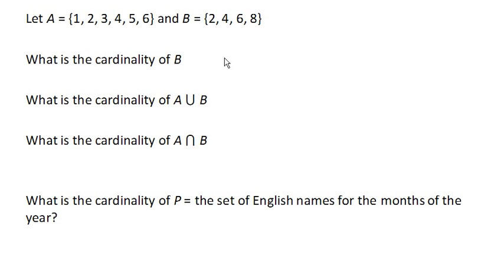Sets: cardinality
Video by David Lippman to accompany the open textbook Math in Society Part of the Washington Open Course Library Math&107 course.